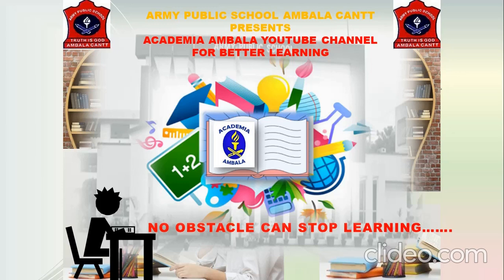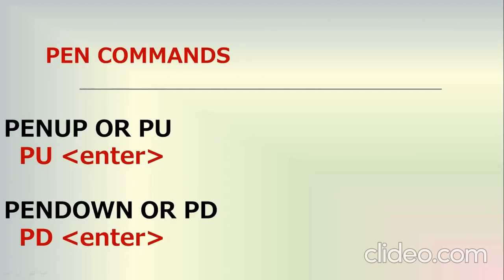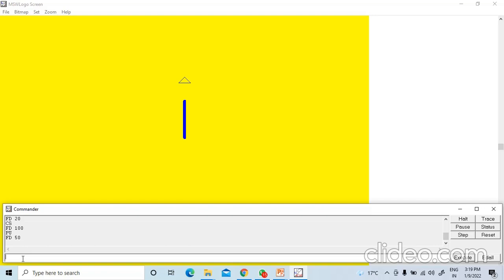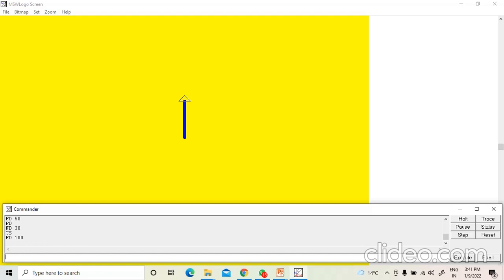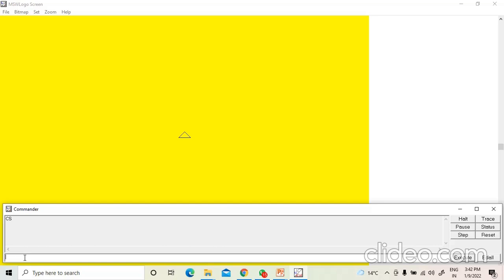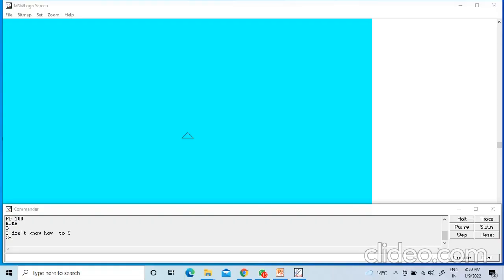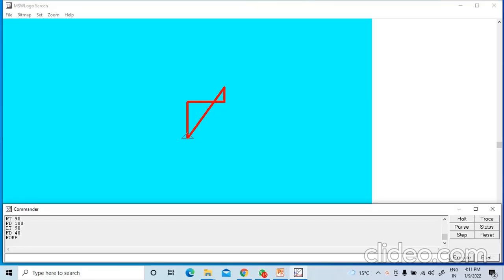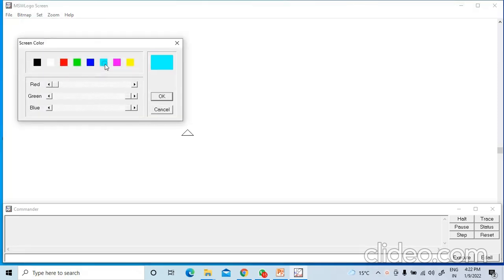COMPUTER - CLASS 3 - LESSON 8 - COMMANDS IN LOGO- PART 2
BY MRS. SANGEETA GAMBHIR